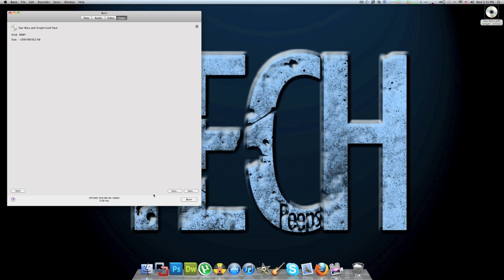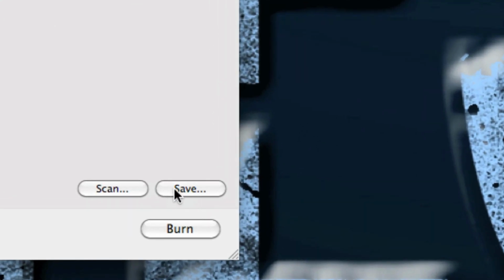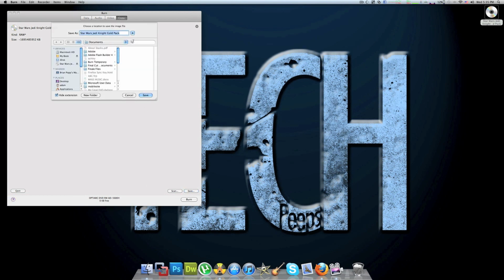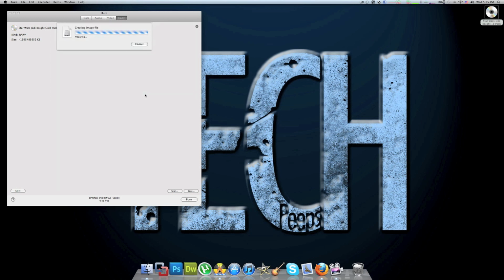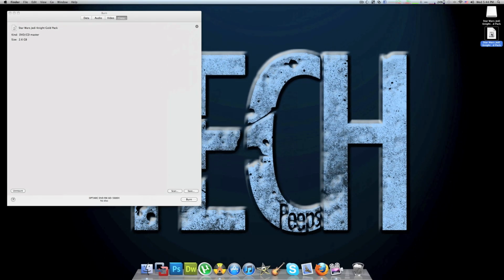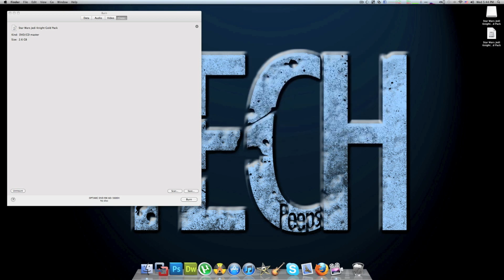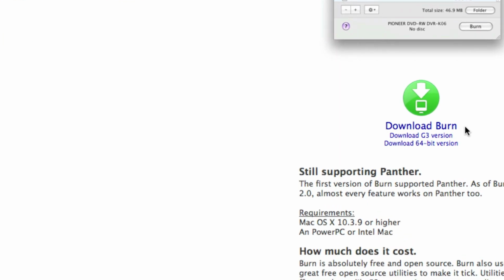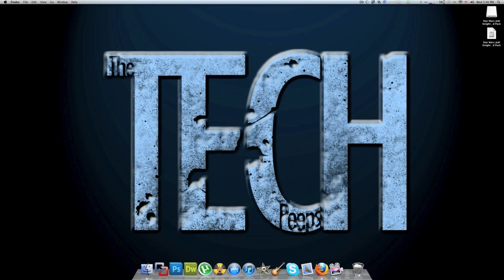Copy CDs and DVDs using "Burn" for Mac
In this video, we discuss how the program "Burn" is great for saving copys of any disk, and burning duplicates with ease.